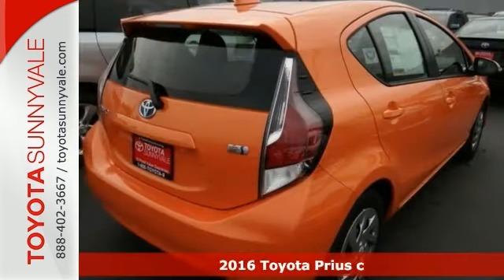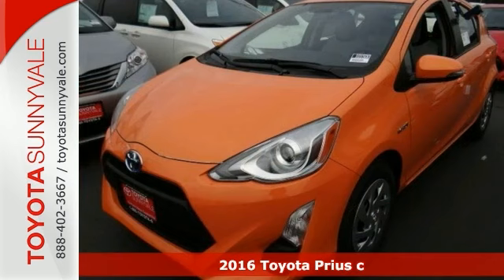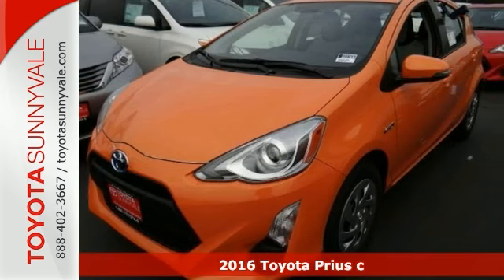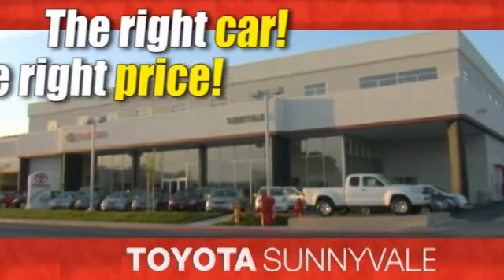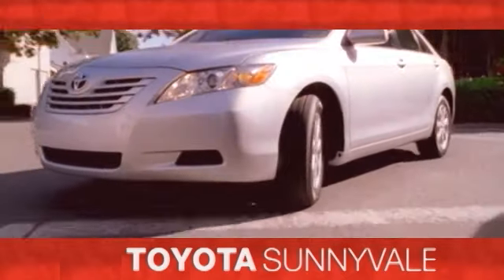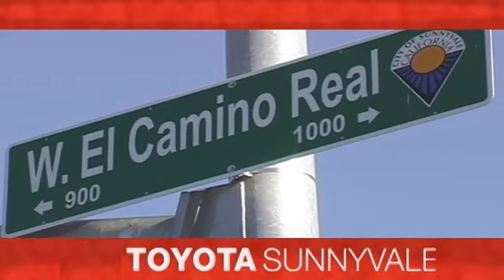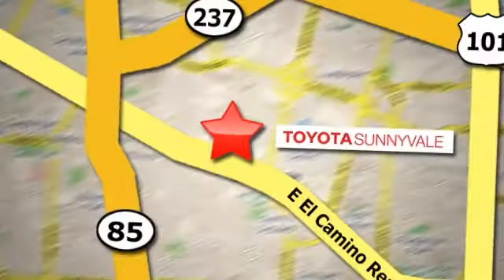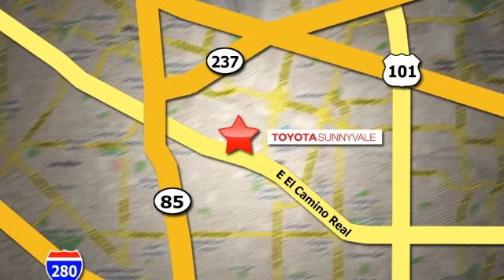New 2016 Toyota Prius c Sunnyvale CA San Jose, CA #101500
Year: 2016
Make: Toyota
Model: Prius c
Trim: One
Engine: 4 Cyl. 1.5 L
Transmission: Variable
Color: Abs.Red
Interior: Dark Blue/Black
Stock #: 101500
VIN: JTDKDTB33G1119459
Prius c was designed with the big city, and small parking spots, in mind. Prius c stands out with standard single-LED projector low- and high-beam headlights and available LED fog lights set in an aggressively styled grille. To maximize space the battery was placed in the space beneath the rear seats. Give your Prius c an added touch of comfort with available SofTex-trimmed seating with heated front seats. Plus, view your surroundings frost-free with available heated power outside mirrors. Prius c has plenty of room, thanks to the available 60/40 split fold-down rear seats you can store up to 17.1 cu. ft of goods. Thanks to its EPA-estimated 46 mpg highway and 53 mpg in the city, 16 Prius c makes sure the fun goes farther. With Prius c, you can select the driving mode you want. Under certain conditions, in EV Mode, Prius c runs solely on battery power for up to one half mile. ECO Mode helps maximize fuel economy by limiting the operation of the climate control and adjusting the throttle response. The multimedia system helps you make dinner reservations with OpenTable, keep your tunes fresh with Pandora, buy movie tickets with MovieTickets.com, and it lets you listen to Internet radio with Slacker Radio. With the navigation systema€TMs directions, getting to the fun is easier than ever. Bluetooth wireless technology enables you to make phone calls the Prius c's audio system and stream music with your compatible devices. Toyota Safety Sense C includes safety features like a Pre-Collision System, Lane Departure Alert, and Auto High Beams. Prius c also comes standard with nine airbags.

Address:
898 W El Camino Real